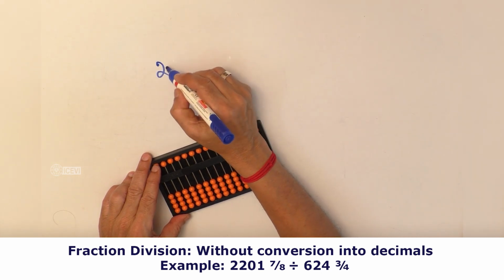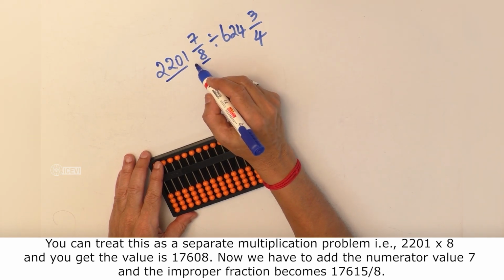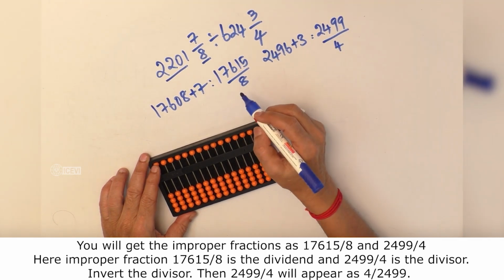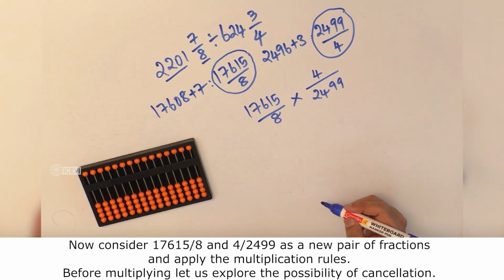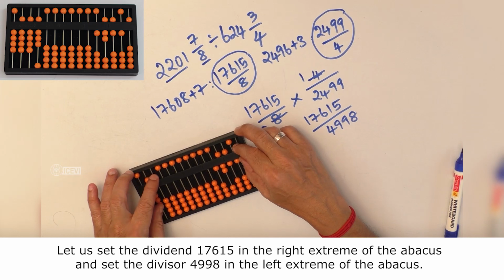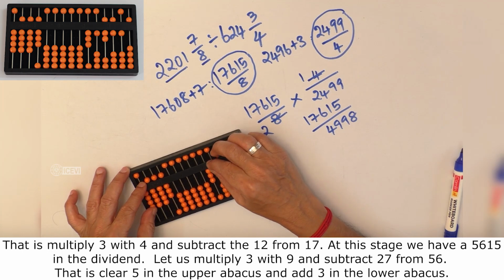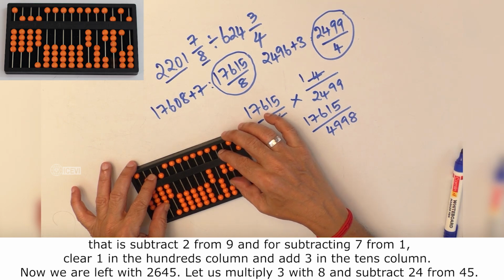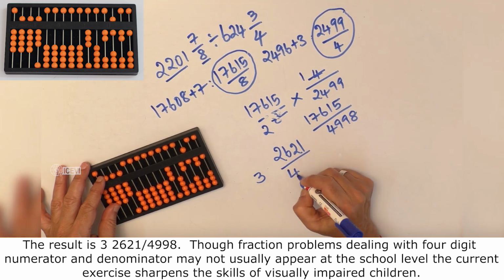#103 Fraction Division: Without conversion into decimals - Example: 2201 7/8 ÷ 624 3/4